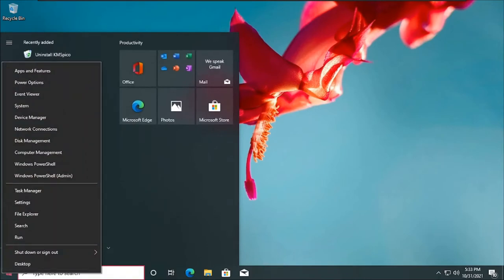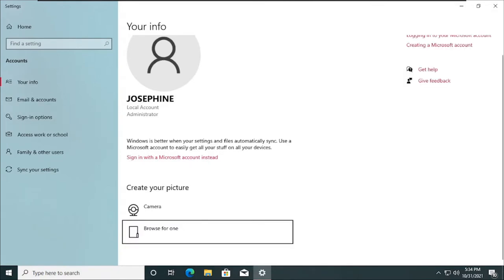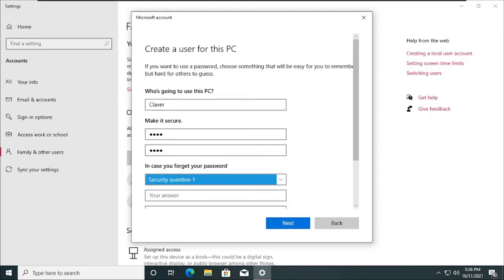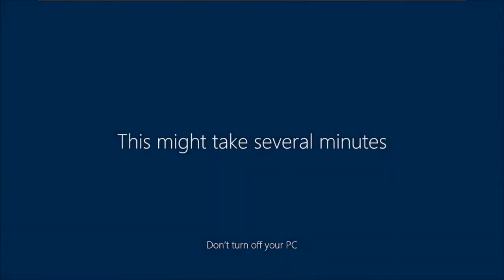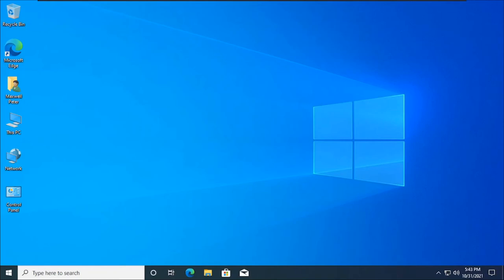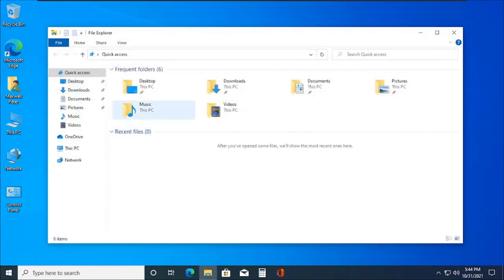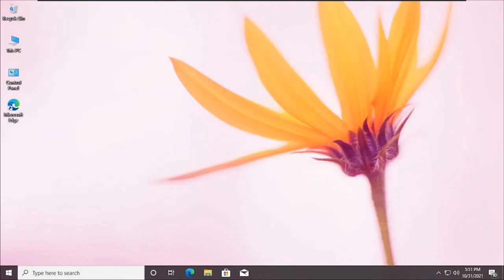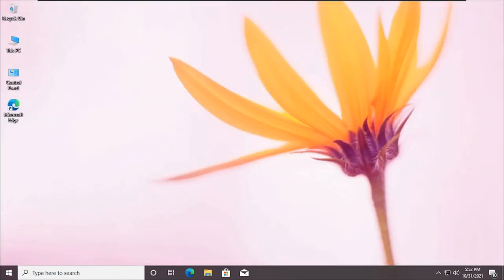Creating Multiple Users On A Single Computer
Have you been wondering how possible it is to have another person use the same computer with you and have a whole different interface where whatever they do does not affect your work on the other side of the same computer?

00:00 Creating Users Through Computer Management
02:13 Going through the Start Menu
05:12 Switching from the current user to a new user account
07:25 Ease of access to folders and applications
10:40 Creating an administrative user through the command prompt